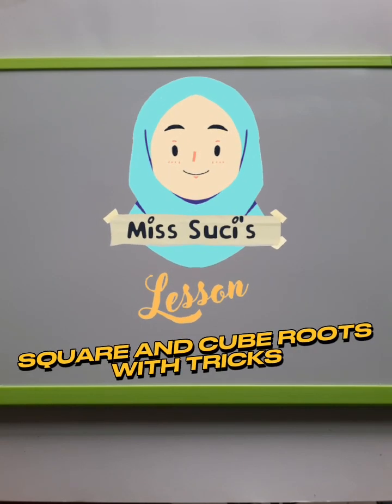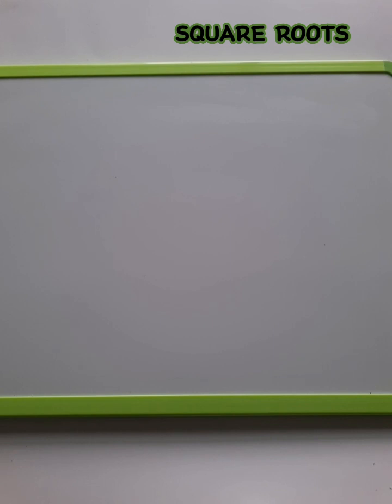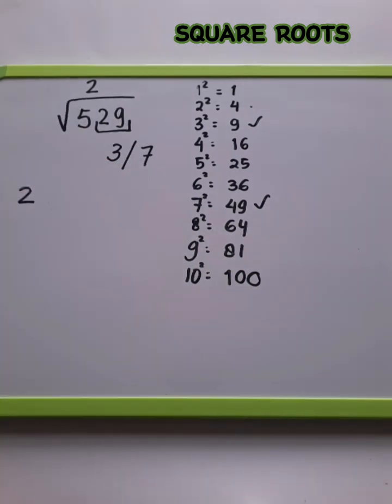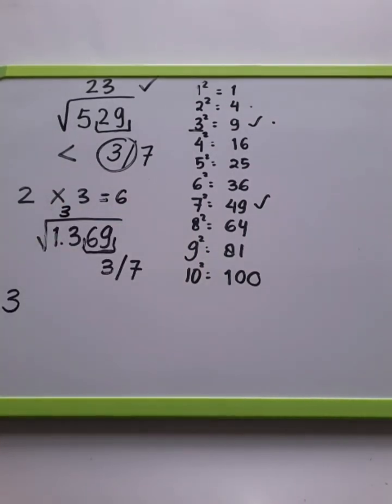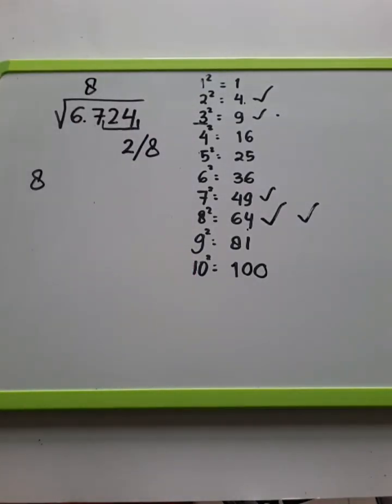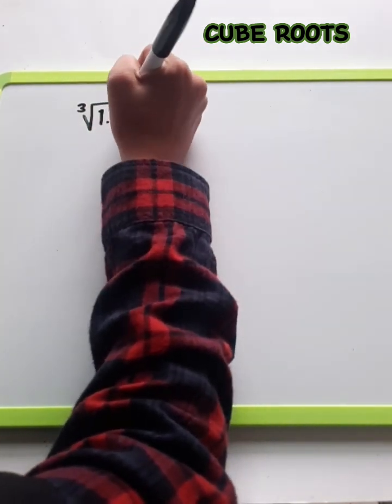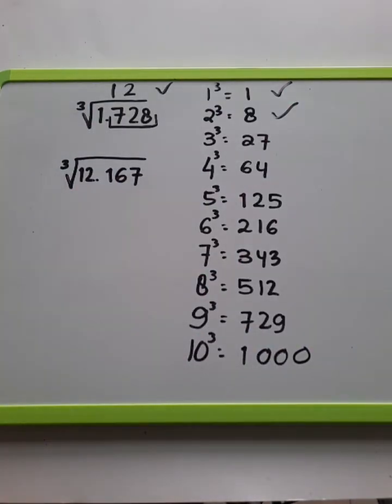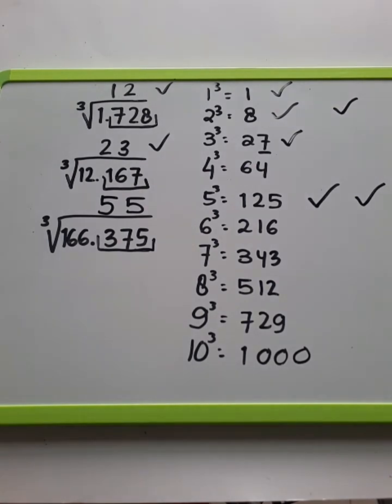Find Square Roots and Cube Roots with Tricks